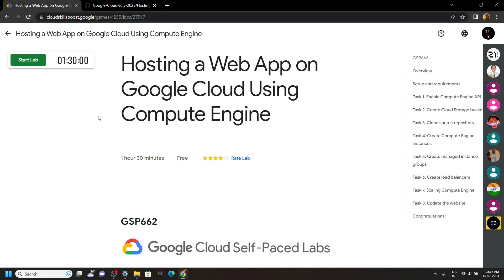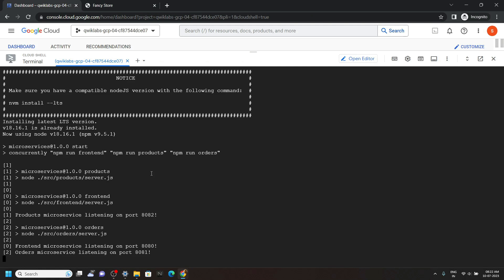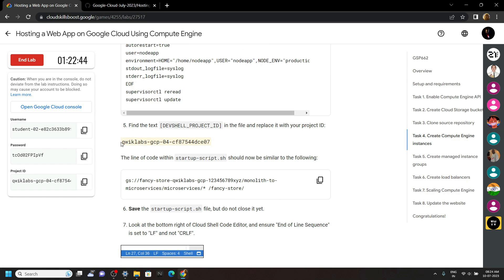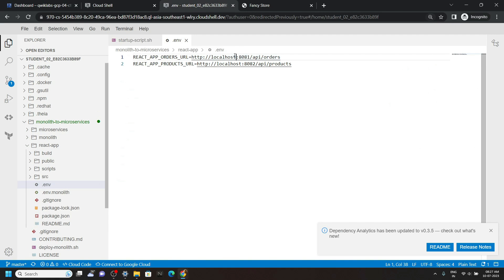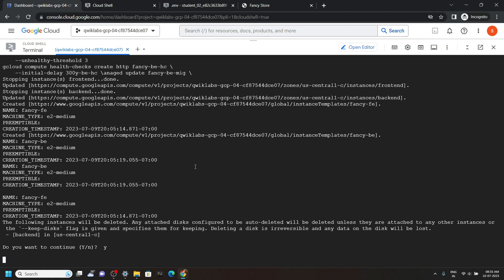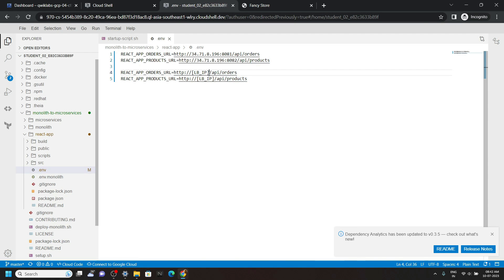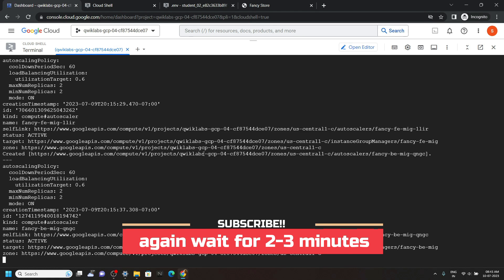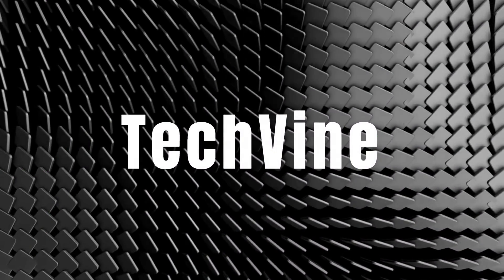Hosting a Web App on Google Cloud Using Compute Engine || [GSP662] || Solution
GSP662
Google Cloud
Hosting a Web App on Google Cloud Using Compute Engine
Hosting a Web App on Google Cloud Using Compute Engine Solution